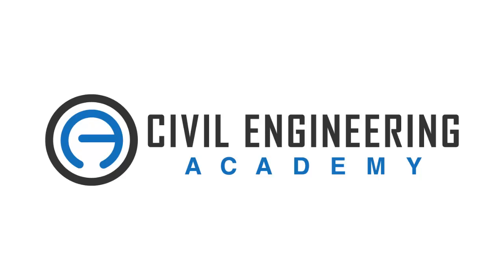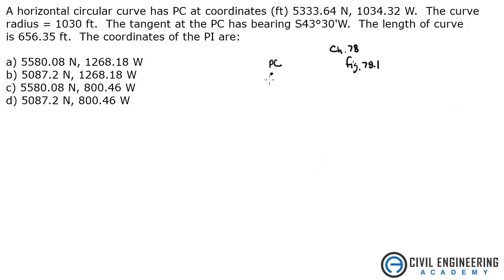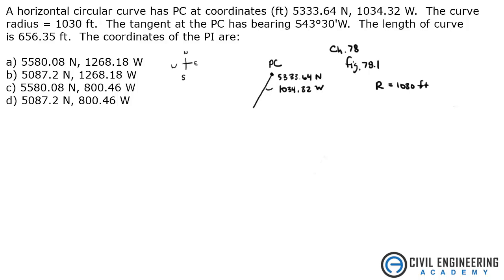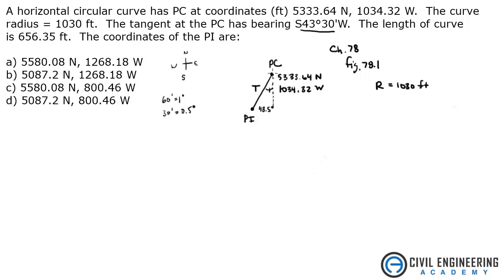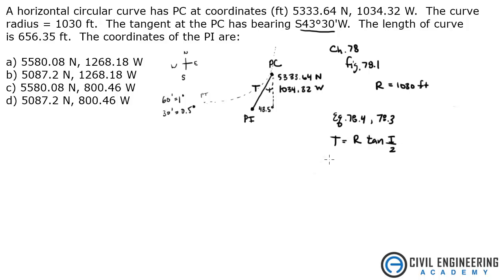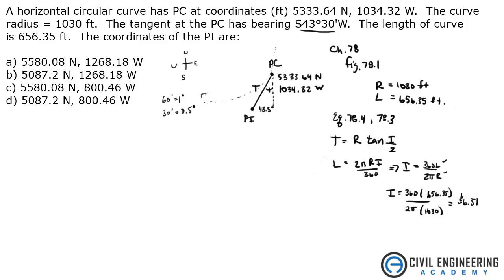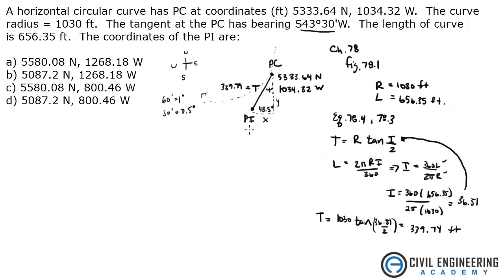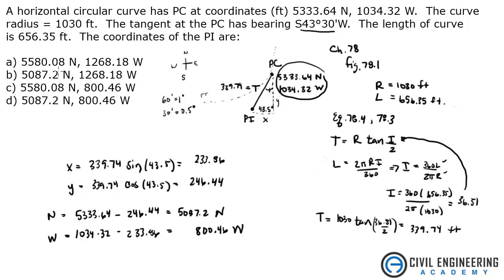Transportation-Using Bearings to Find Coordinates on a Curve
Great transportation PE exam question covering bearings and dealing with horizontal curves.